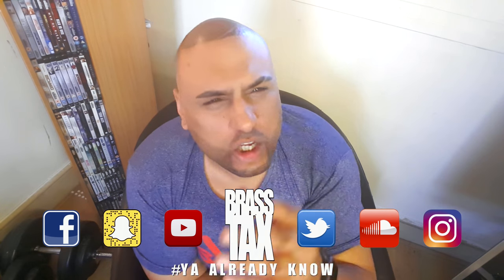Underworld Blood Wars 4K Bluray Review